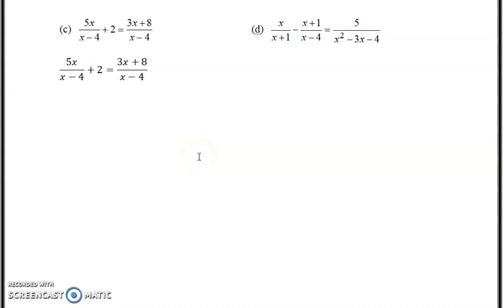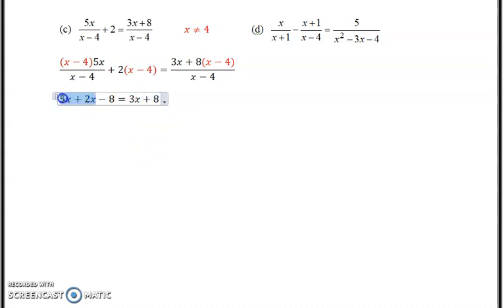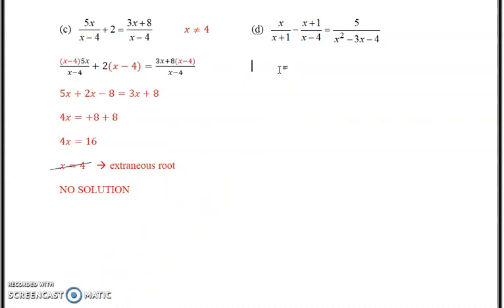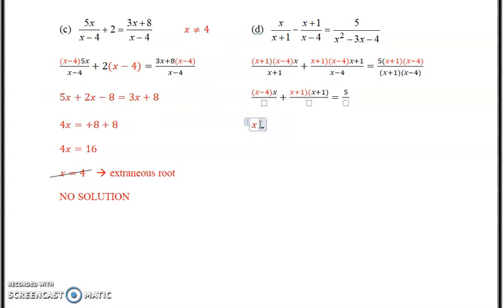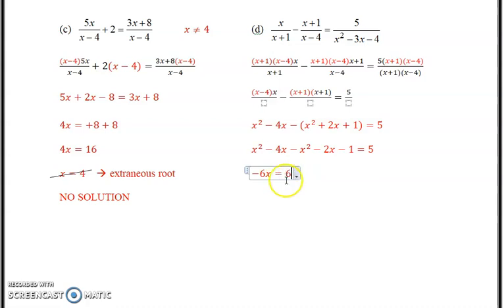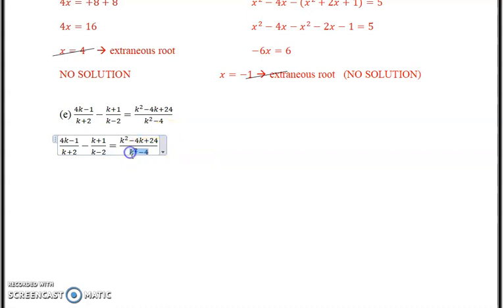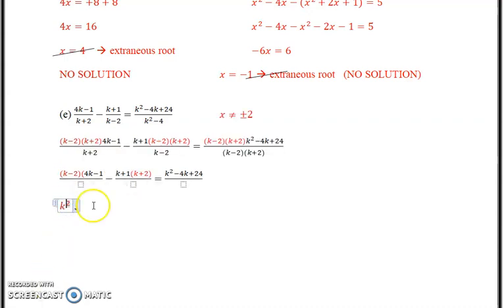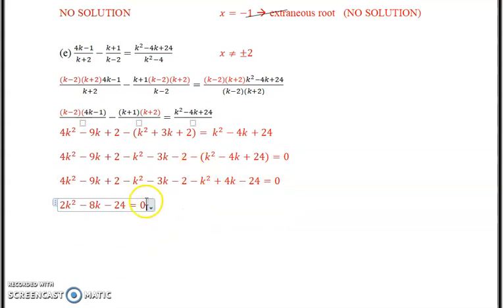6.4 part b